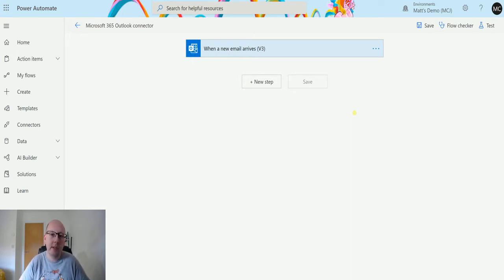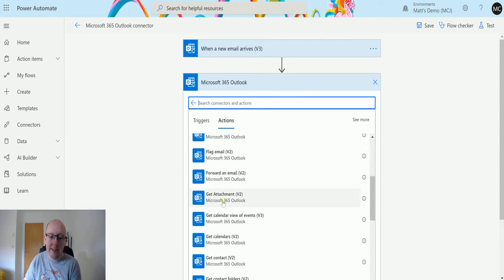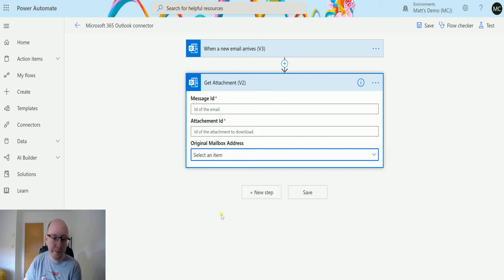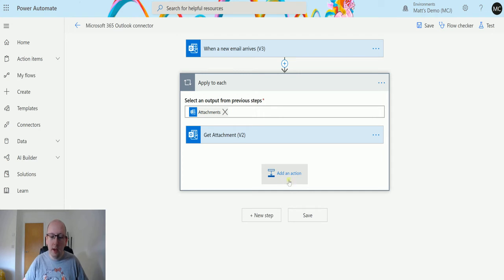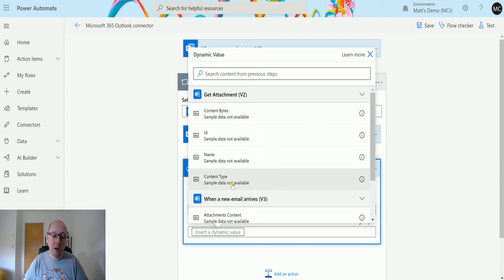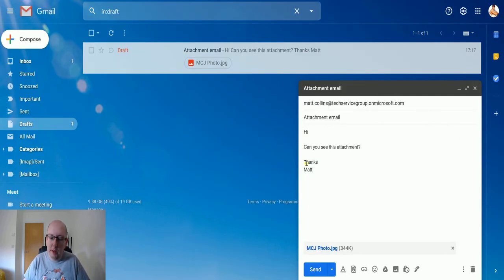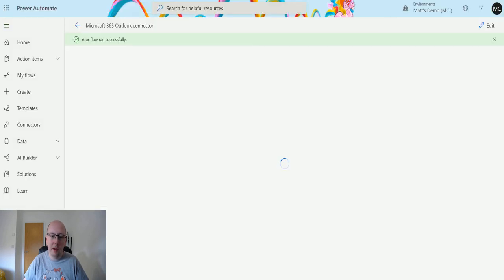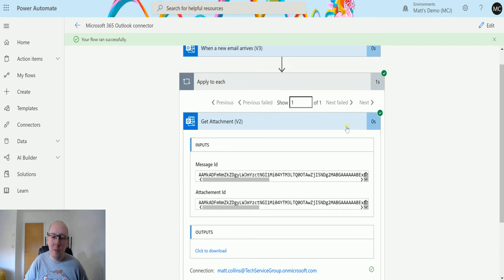Microsoft 365 Outlook Actions: Get Attachments (V2)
In this video, I go through the Microsoft 365 Outlook Action - Get Attachments (V2). Power Automate is a powerful automation and integration tool with over 300+ data connectors.